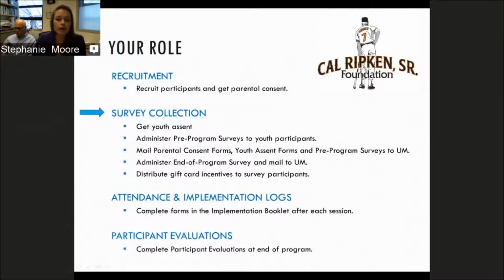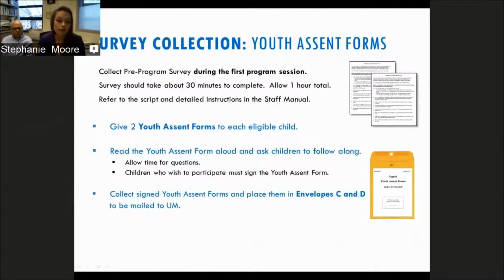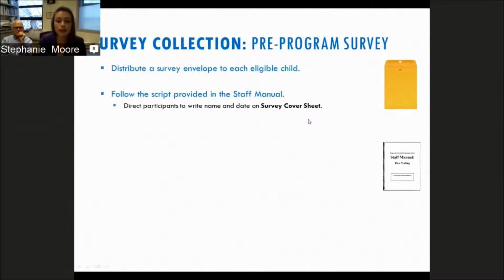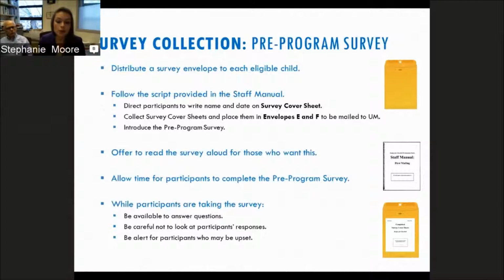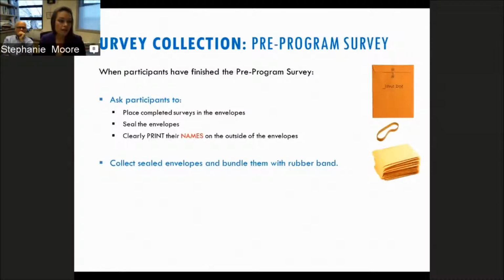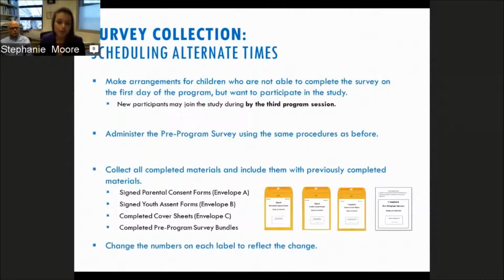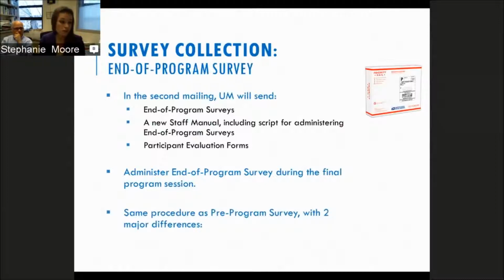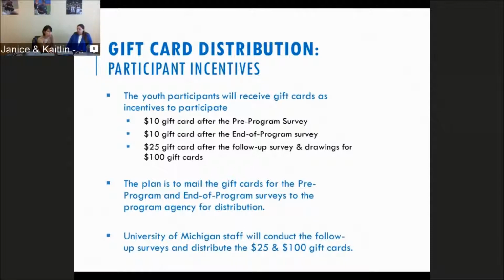CRSF Training Part 3c: Survey Collection (HD)